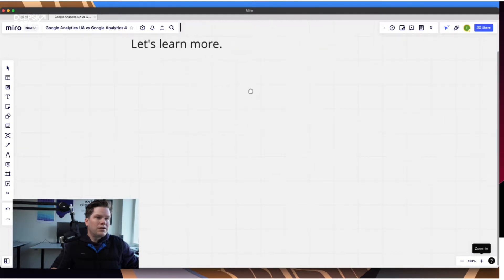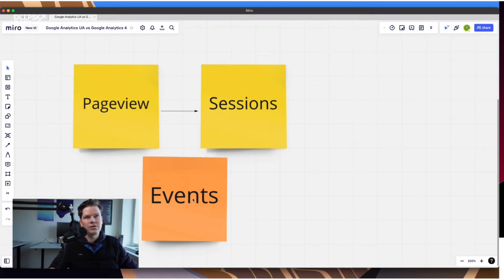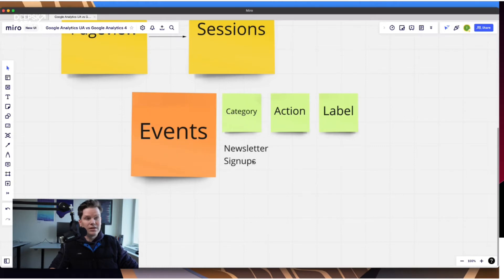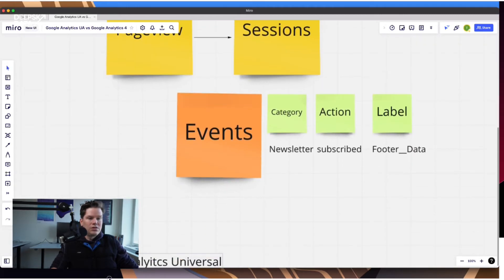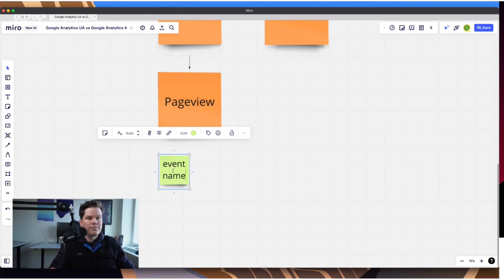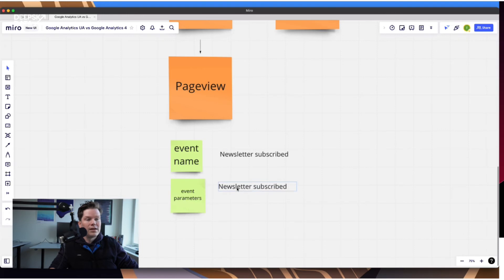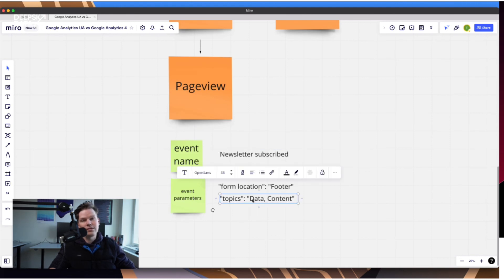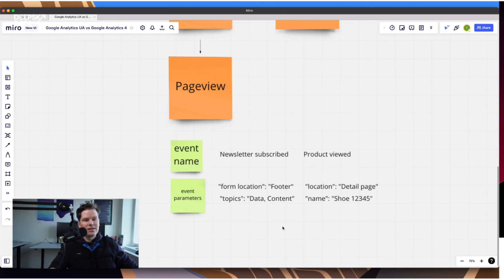Design events in Google Analytics 4 vs Universal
Learn the new Google Analytics 4 events in 15m today.

You see a lot of talks about how different Google Analytics 4 is, and you might ask yourself, why can’t I just click a button to migrate to Google Analytics 4 (or activate auto-update somewhere)?

The reason for that is the data model on which Google Analytics is built is entirely different in the new version 4.

In Universal, the pageview was the center of everything. Based on the old approach of page view-based websites. Events were added later and always felt just as a not well-designed extension of the building.

In Universal, we had an event:
- category
- action
- label

Raise your hands if it was always clear which information should end up in which dimension? Action ok. But I have multiple context information; let’s stuff it in the label field.

In GA4, this changes significantly. We now have the event model that some of us use when working with mobile analytics, product analytics, or CDIs like Segment.

- event name
- event parameters

Let’s do a quick example:

We want to track a newsletter subscription. We want to know where the subscription happens and what topics the subscriber has selected.

In Universal, it could look like this:
category: Newsletter
label: Footer__Data_Strategy

The category is already debatable; the label is hard to read… I can’t feel love for this.

event parameters:
- form location: Footer
- topics: data, strategy (this could also become topic1, topic2, other_topics)

See, it’s much easier to read and more natural to design.

And if you get this - you have already learned 50% of Google Analytics 4.